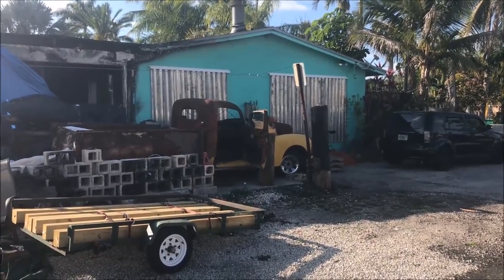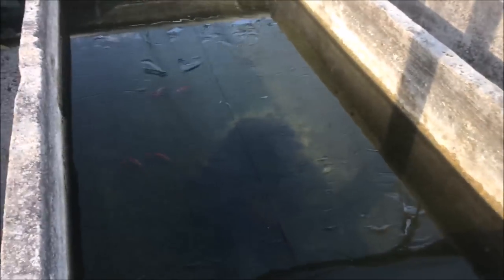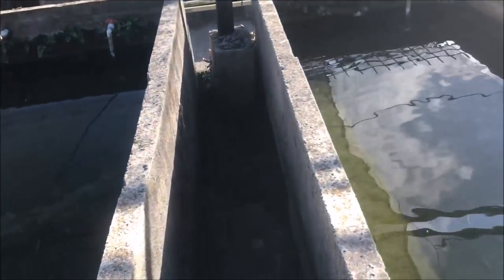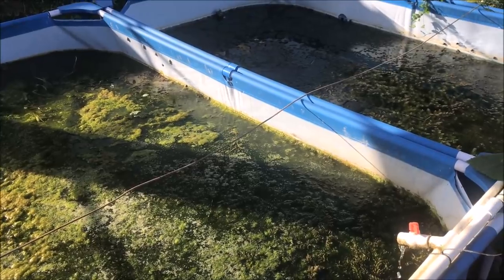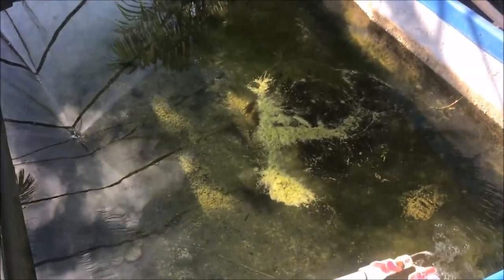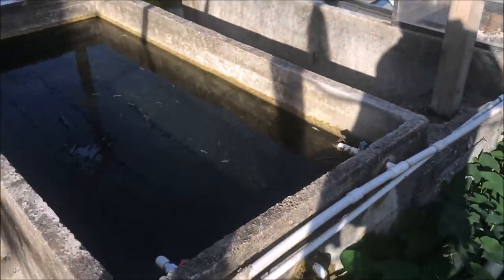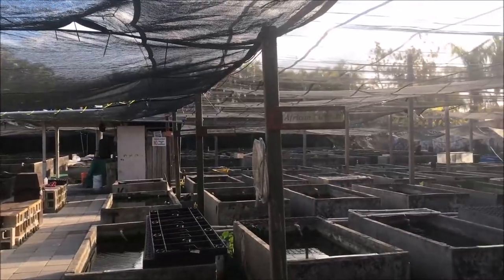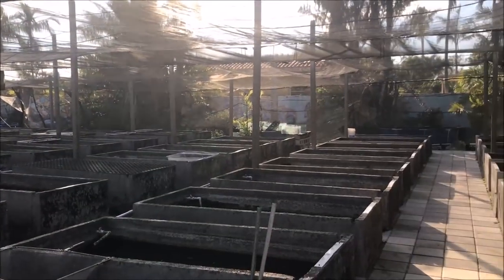Florida Fish Farm Tour!!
Today I was in Miami Florida and went to the Neighborhood Fish Farm! Check out this Outside Local Fish Store! This LFS uses concrete ponds to hold all kinds of freshwater fish!

Seachem Prime

Seachem Safe

Prazi Pro

Ich X